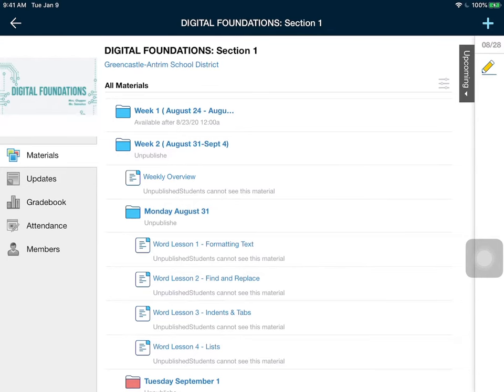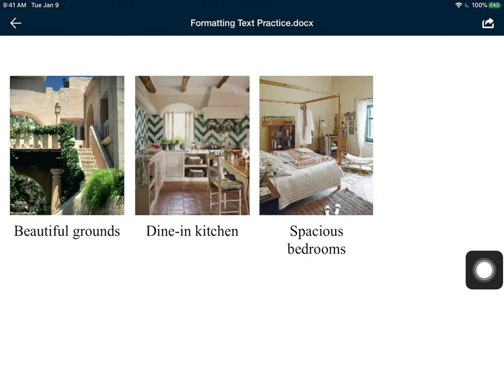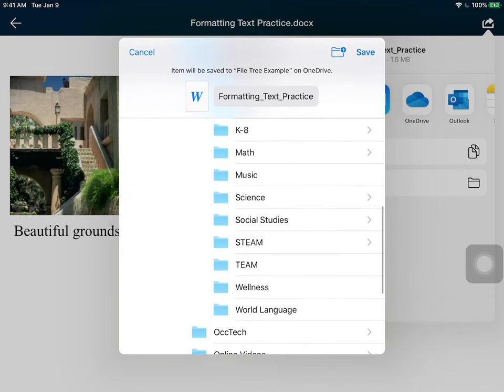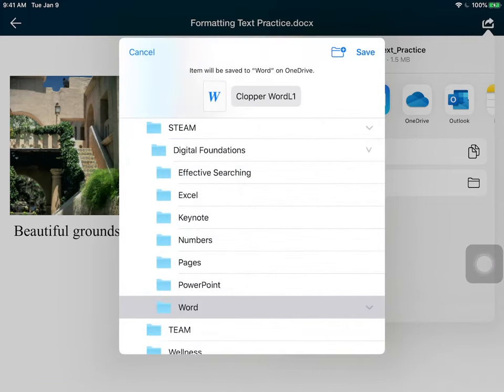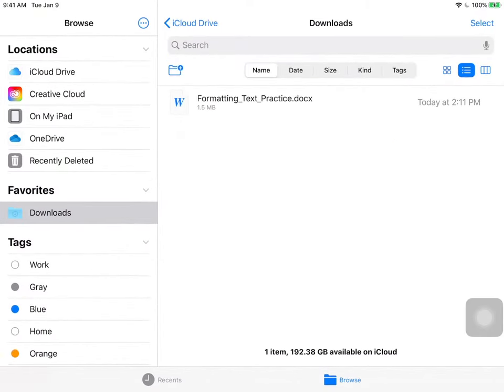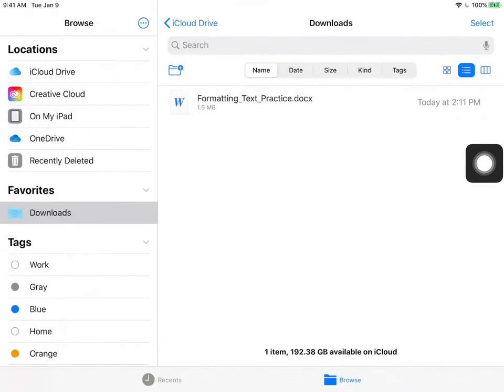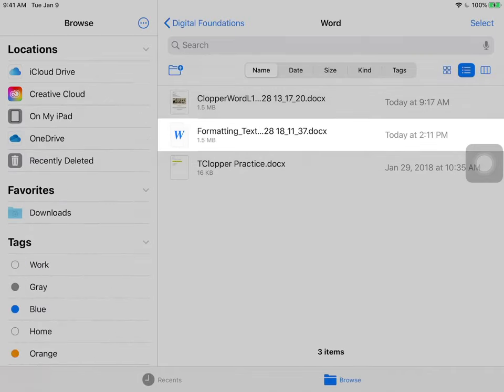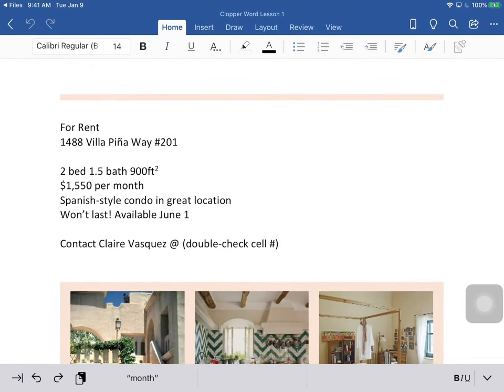Downloading & Saving docs from Schoology